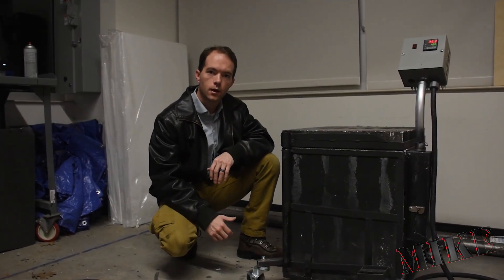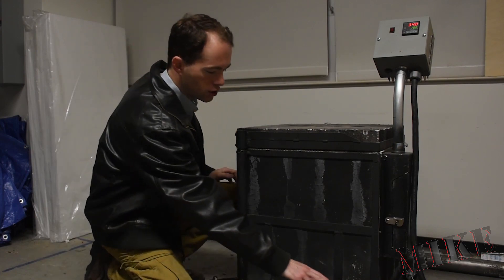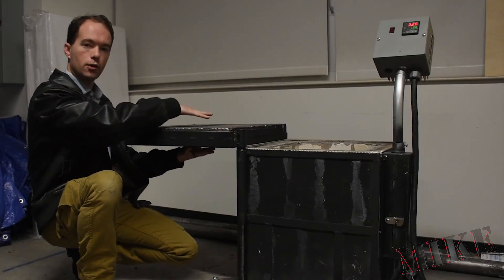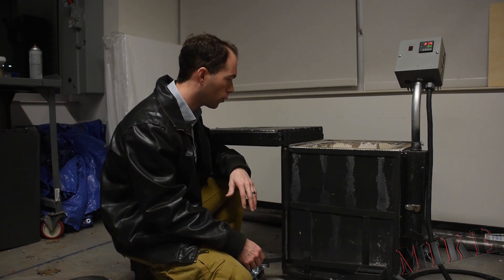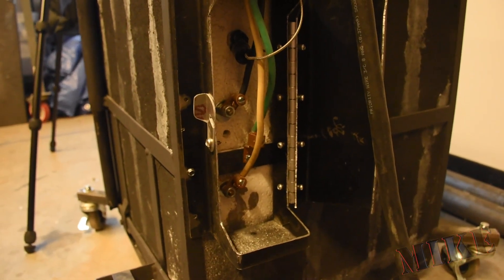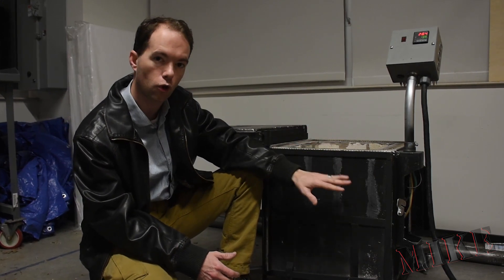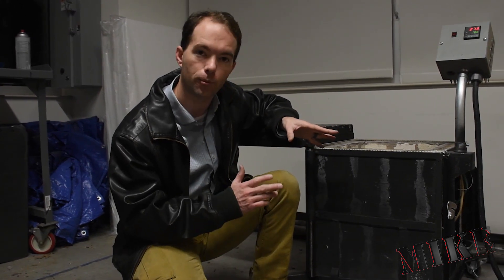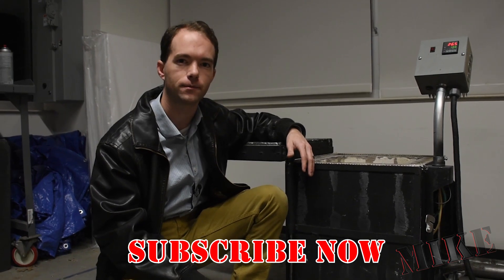Large Electric Foundry & Kiln - Mikes Inventions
This video shows you how I built my largest electric foundry yet. This one is for work. It's made from 48 firebricks and some steel bar. The lid on this one is activated by a pedal and it rotates on a corner out of the way. The electronics for this forge are mounted in a box up on a mast for convenience and the connections for the coils are found inside a box along the front edge. The coils are connected to tapered stainless steel all-thread, much like in my small foundry. The temperature is controlled with an Inkbird PID controller.